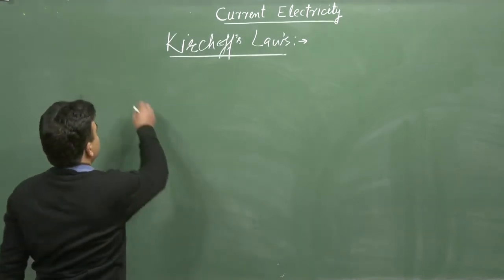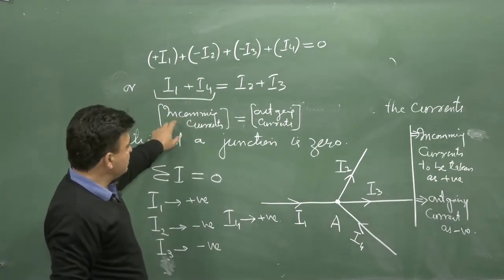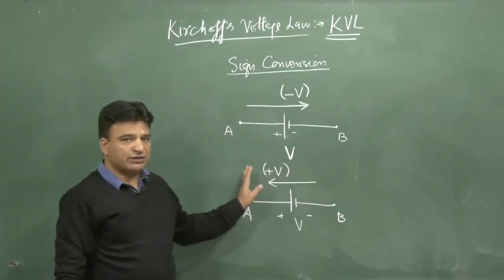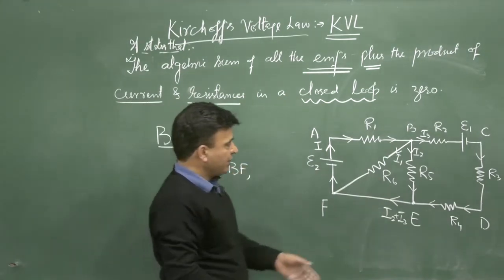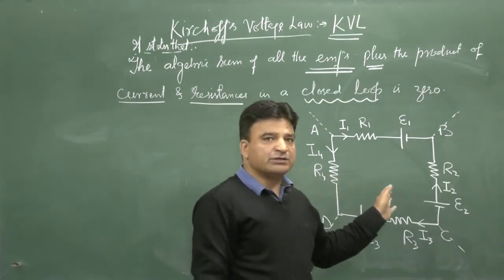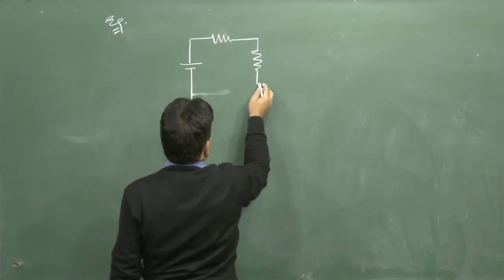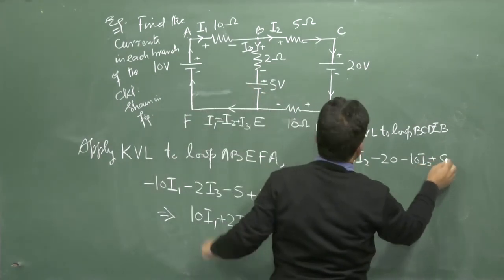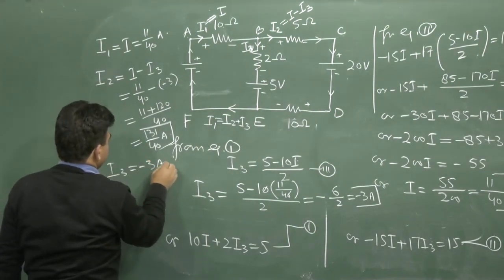Kirchoff's Laws // Physics // CBSE Class 12th